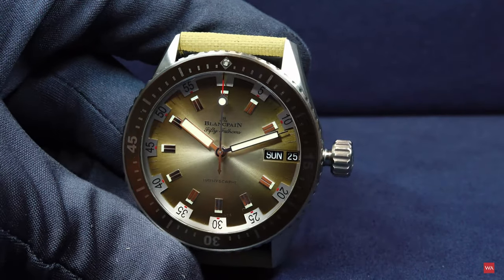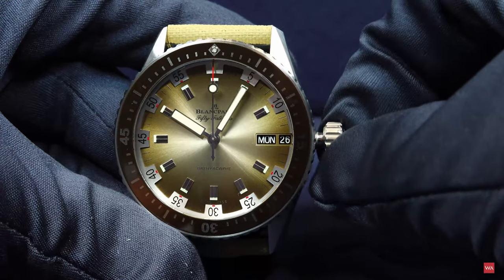Hands-on: BLANCPAIN Fifty Fathoms Bathyscaphe Day Date Desert Edition. LE 500 pieces.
With this next 4K-video we present you a new version of the Blancpain Fifty Fathoms Bathyscaphe Day Date watch. This 500-piece limited-edition Bathyscaphe Day Date Desert Edition inspired by a Blancpain diver's watch from the 1970s is characterised by a gradient-coloured sandy beige dial featuring a sunburst pattern.

Blancpain told me: "The new desert-coloured Fifty Fathoms Bathyscaphe Day Date is for adventurers, enthusiasts and creative minds. In the 1970s, Blancpain's own innovative mindset led the Brand to break with the traditional aesthetic codes of the Bathyscaphe models by producing a series of pieces featuring a cushion-shaped case, an inner rotating ring – replacing the conventional outer rotating bezel –, a gradient-coloured grey dial as well as the day of the week and date indication."

You will be able to also discover this watch in our video...

The dial of the Bathyscaphe Day Date Desert Edition adopts this style, which it combines for the first time with a subtle gradation of sandy beige, a hue that is new to the collection. Its shades and sunburst finish endow it with remarkable clarity, while its boldly-sized rectangular hour-markers guarantee instant readability of the information displayed.

A chapter ring punctuated with Arabic numerals marks the five-minute intervals while evoking the inner rotating ring of the 1970s watch. Just as on the period timepiece, the date and day of the week windows are located at 3 o'clock. The hands are coated with SuperLumiNova and feature the same baton-shaped design as earlier Bathyscaphe models.

The dial of the Fifty Fathoms Bathyscaphe Day Date Desert Edition is enhanced by a unidirectional rotating bezel with a brown ceramic insert and Liquidmetal hour-markers.

Although the Fifty Fathoms Bathyscaphe Day Date Desert Edition has a vintage look, its Calibre 1315DD is resolutely modern. Housed in a 43 mm satin-brushed stainless-steel-case (thickness 14,25 mm / lug-to-lug distance 50 mm) and water-resistant to 30 bar (approximately 300 m), the 4-Hz-Blancpain-Calibre-1315DD (28.800 A/h) offers all the performance attributes essential to a diver's watch. The 1315DD features a five-day (120 hours) power reserve, which is particularly useful in daily life. Another major asset is its balance fitted with a siliconhairspring, a guarantee of accuracy and resistance to magneticfields

The sapphire crystal case-back of the Fifty Fathoms Bathyscaphe allows one to admire the finishes of this HauteHorlogerie calibre, including its gold oscillating weight coated with a NAC treatment, thereby endowing it with added character.

Price: 11.470 Euro (including 16 % VAT)